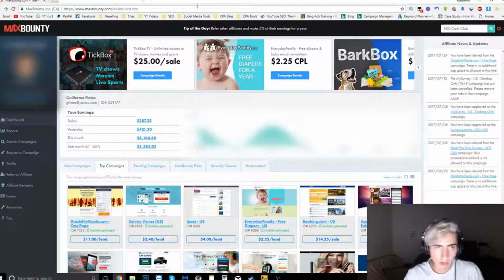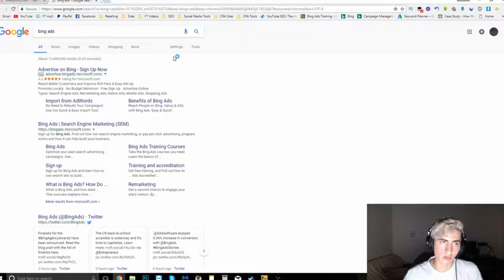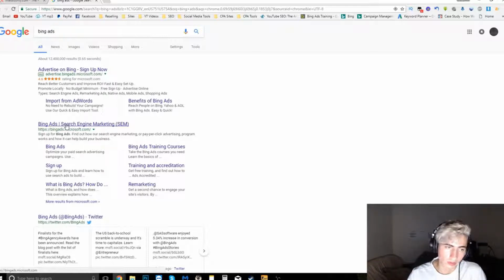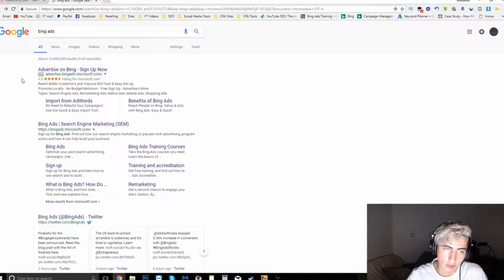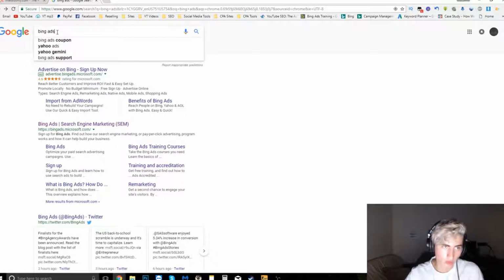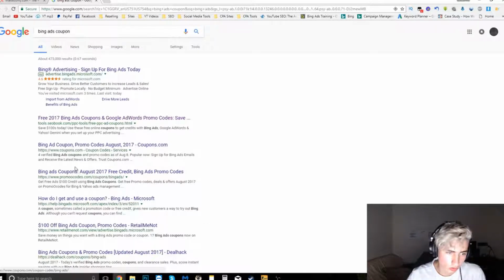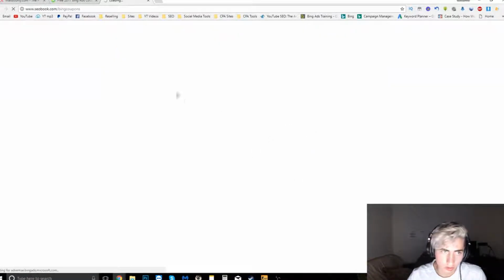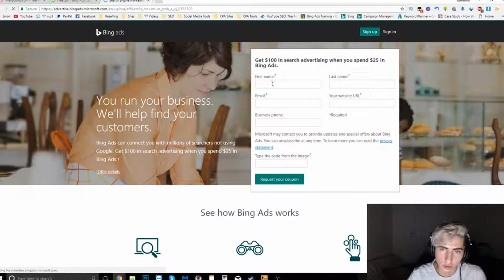No investment needed: Best method to earn online.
Wake up, check how much money you have made, and go enjoy your time with your family with your pockets full.